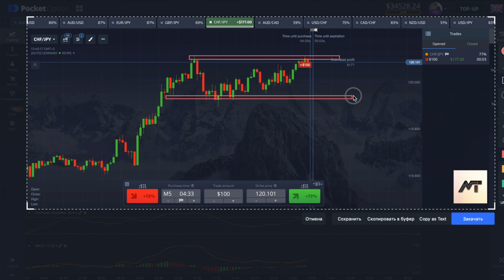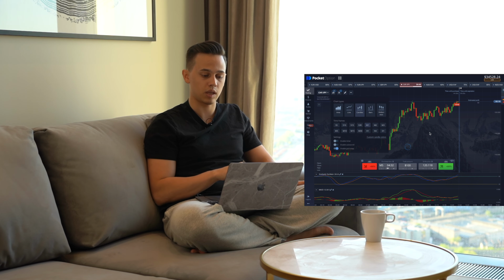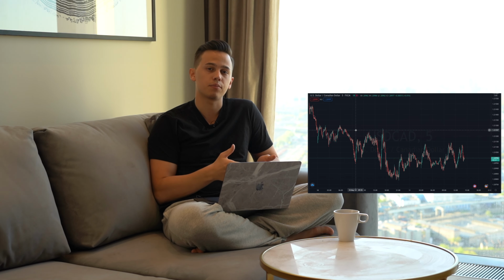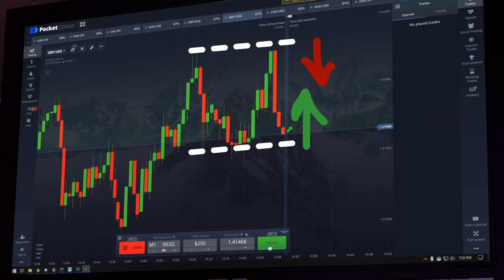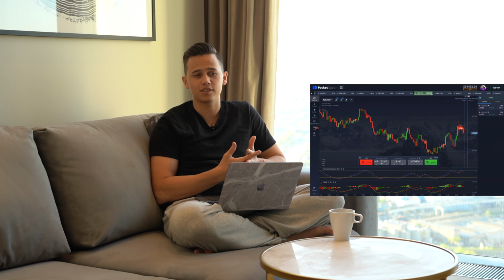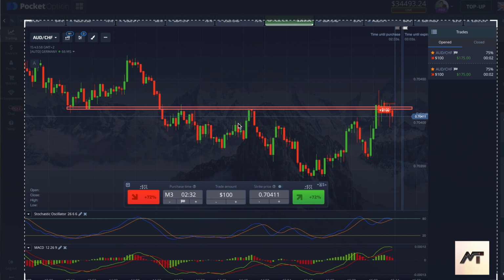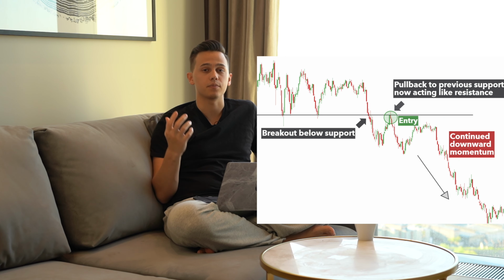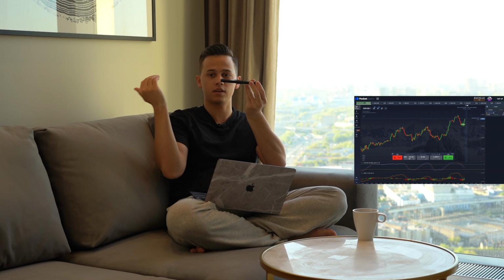Everything about SUPPORT and RESISTANCE levels | Binary options for beginners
Support and resistance levels are very basic and very important thing that you need to know. If you decided that you want to try binary options or you already trading, my channel will help you to increase the accuracy of your trades (I hope 🤓)!